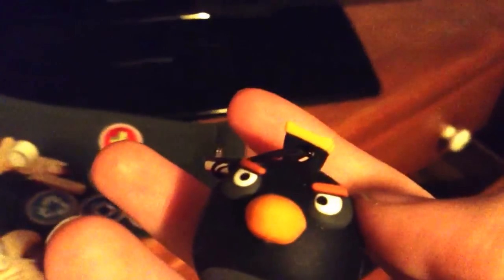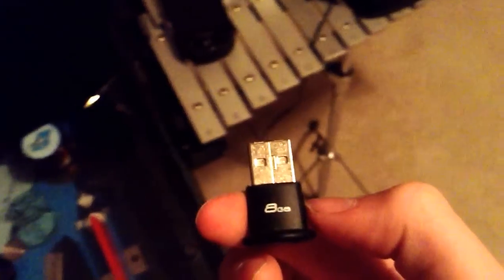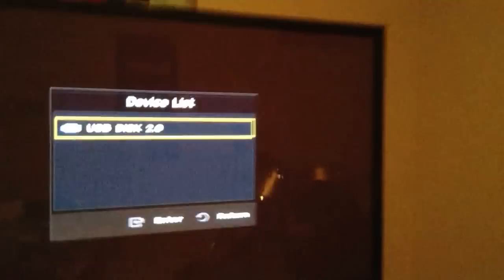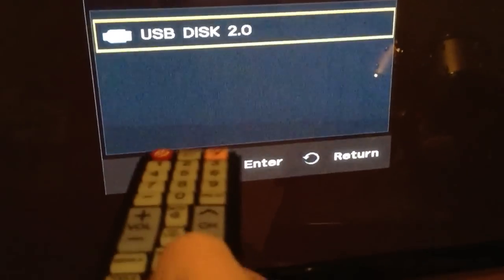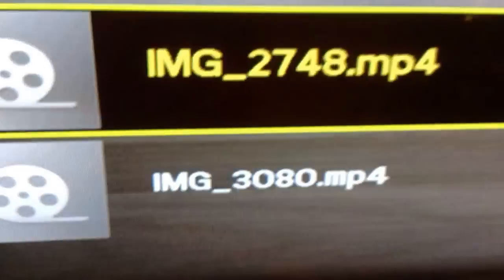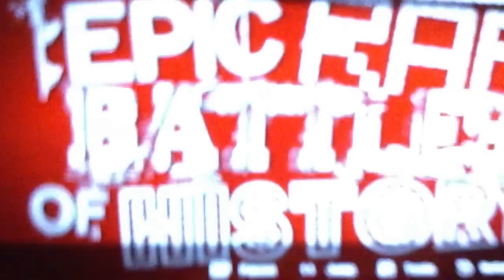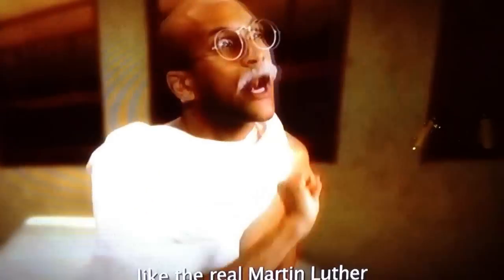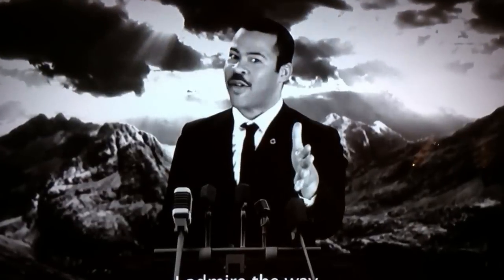How to play hd videos on a flash drive to your tv no hdmi cable needed VIDEO CREDIT ERB